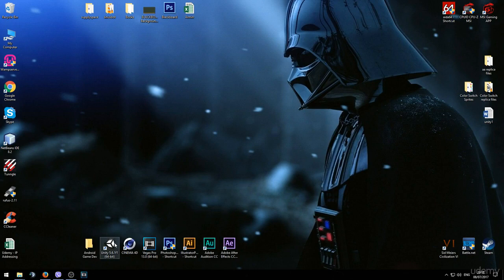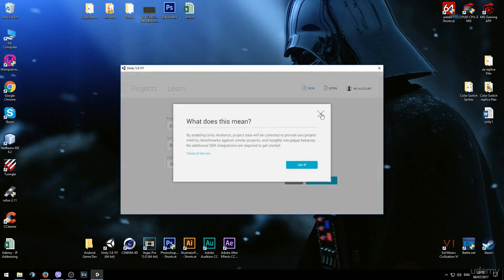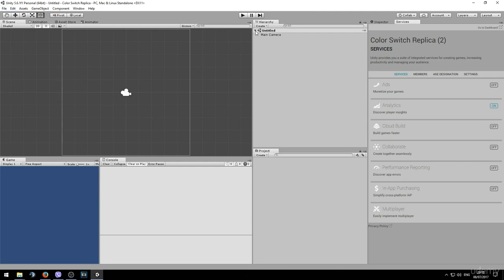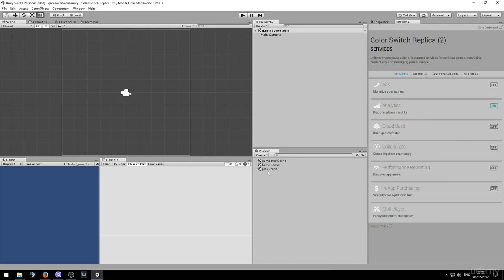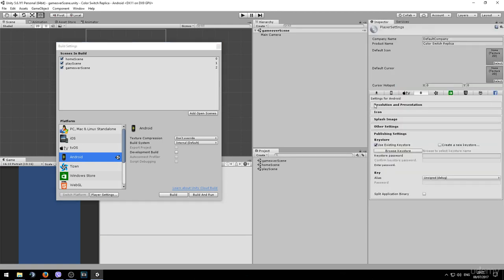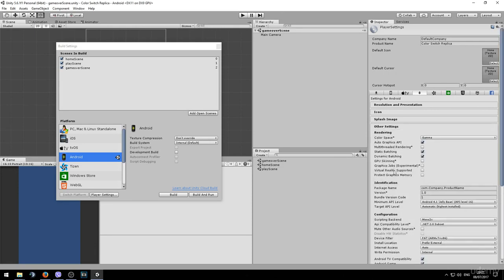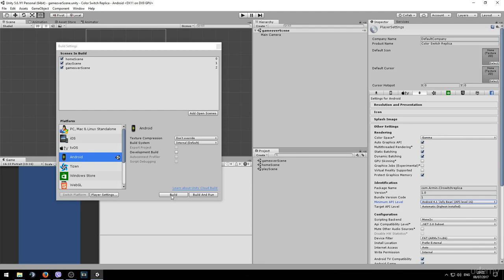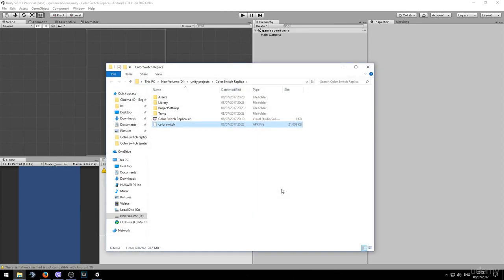002 Setting up the project